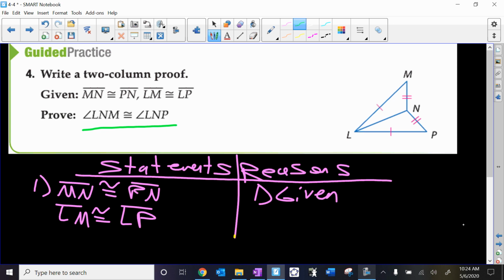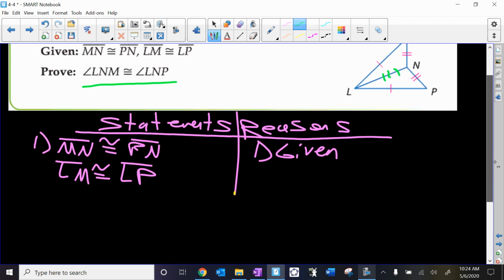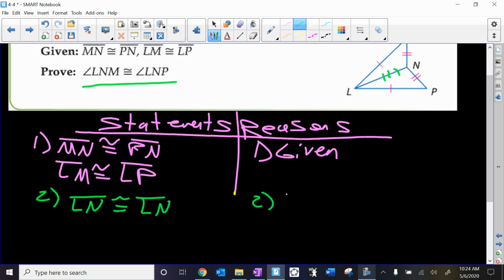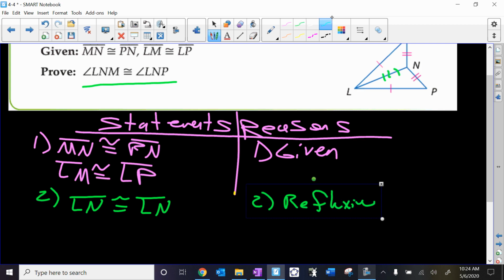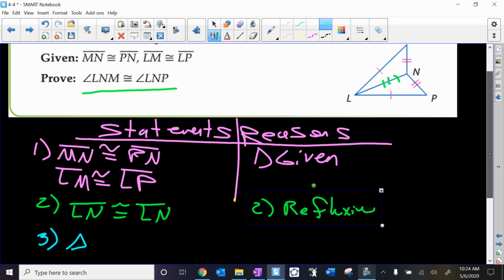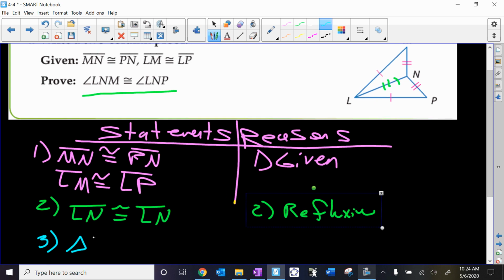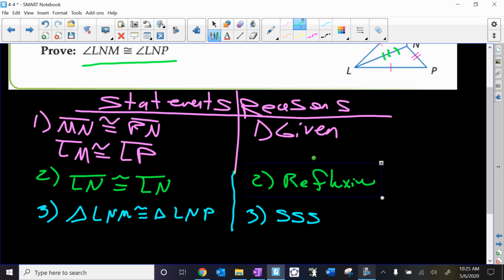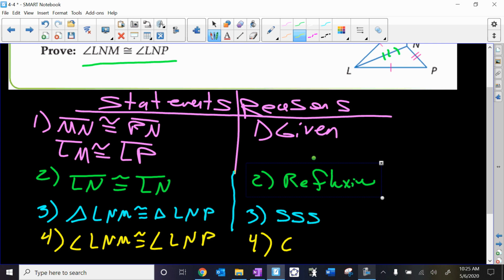Chapter 4 Lesson 4 Example 4